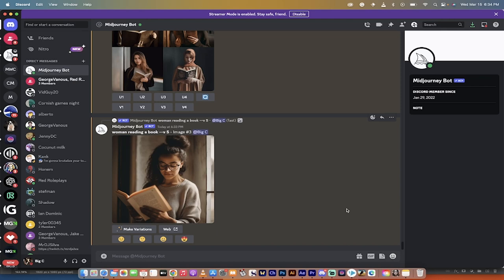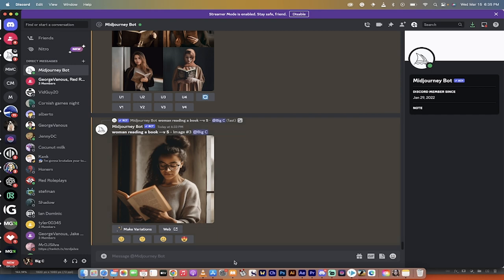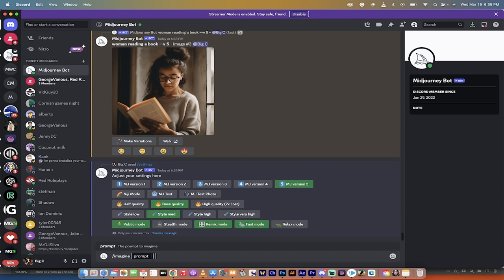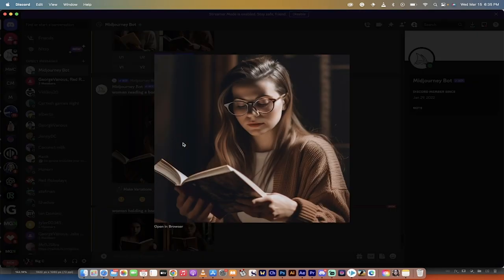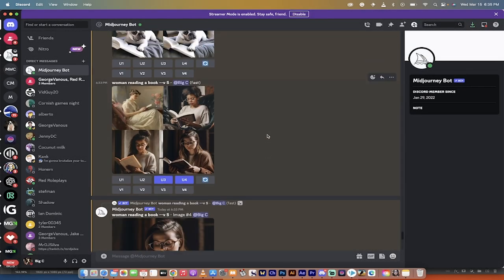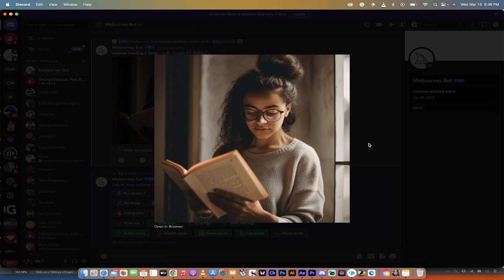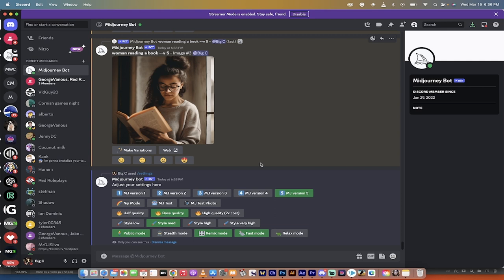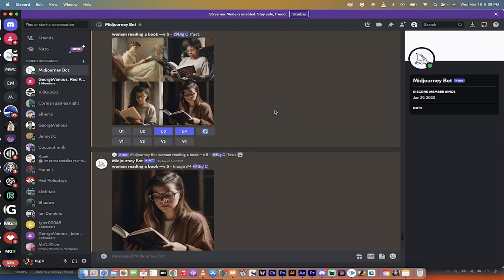Midjourney Version 5 (V5) Is INSANE - How To Use And What's New - Overview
The video is a tutorial on how to access the new Midjourney version five (Midjourney v5), which is now stable and available for anyone to use. The presenter demonstrates how to activate it through the prompt by typing in --v 5 or by going into the settings and selecting MJ Version 5.

The main highlight of the new version is that the issue with the hands has been fixed. The presenter shows some images of hands with the correct number of fingers. The new version also has a wider stylistic range and higher image quality with more detail. The presenter encourages viewers to try out the new version and promises more content to come.

Midjourney Version 5 - Much wider stylistic range and more responsive to prompting

- Much higher image quality (2x resolution increase) improved dynamic
  range
- More detailed images. Details more likely to be correct. Less unwanted
   text.
- Improved performance with image prompting
- Supports --tile argument for seamless tiling (experimental)
- Supports --ar aspect ratios greater than 2:1 (experimental)
- Supports --iw for weighing image prompts versus text prompts